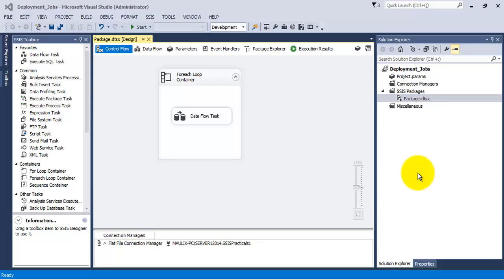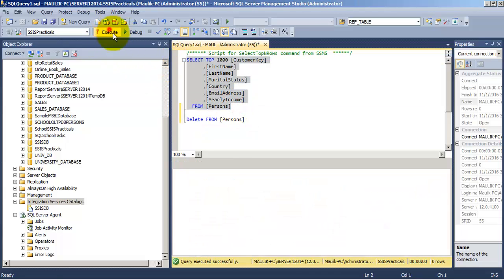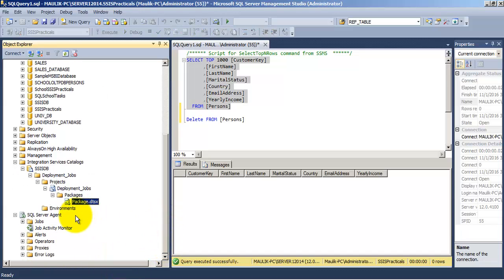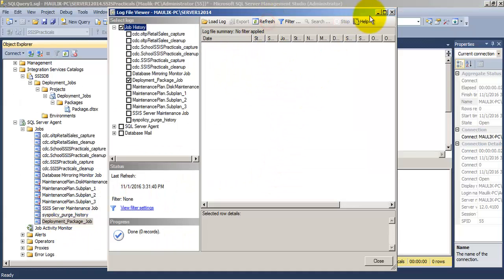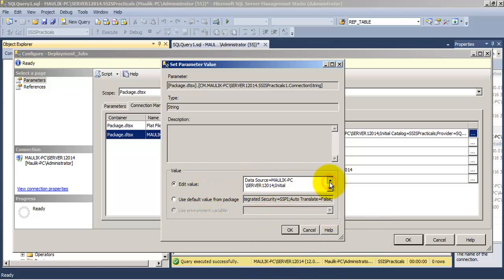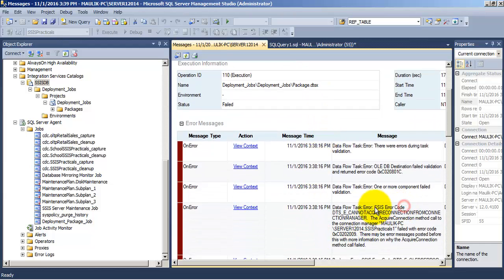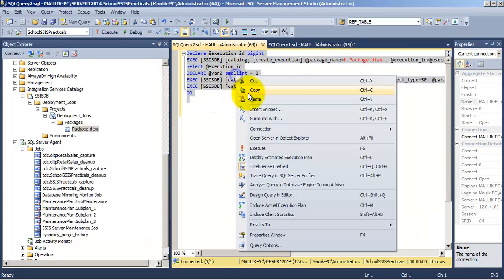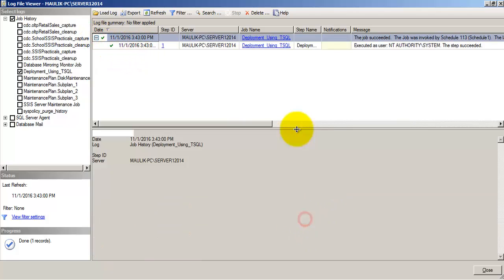MSBI - SSIS - Schedule SSIS Packages to run as SQL Server Jobs